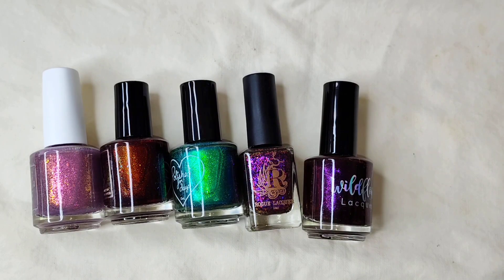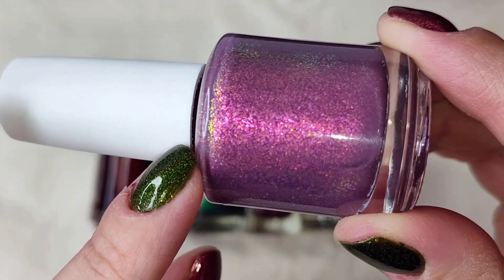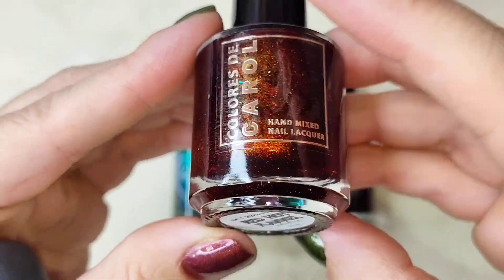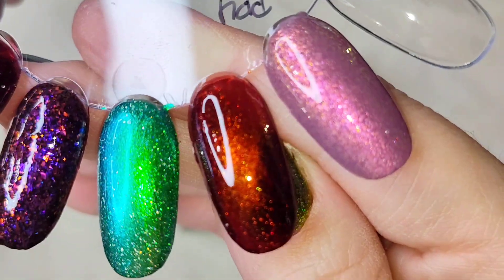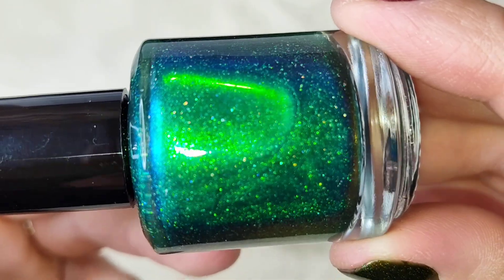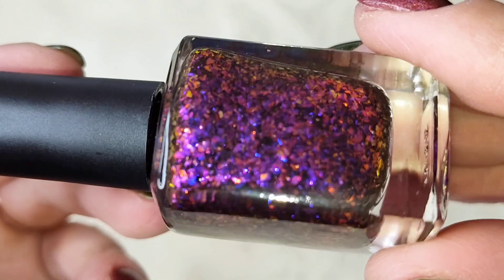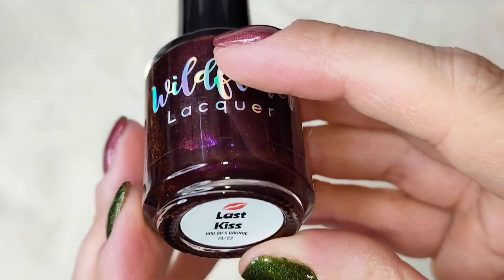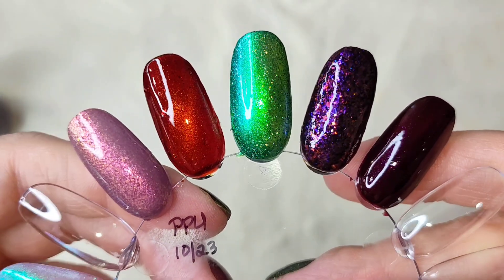Polish Pickup Haul October 2023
It's time to share another Polish Pickup Haul 😘

Cupcake Polish Thankful
Whatcha Autumn Forest

Some Links below may be affiliate links, which means, I may make commission off purchases made using those links, that allows me to continue bringing you new content each and every week, thank you for you support